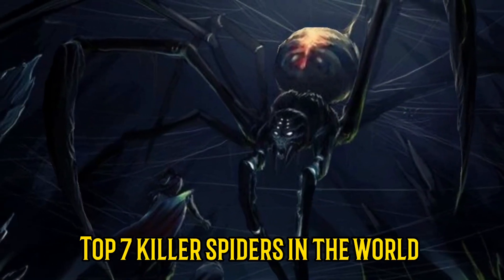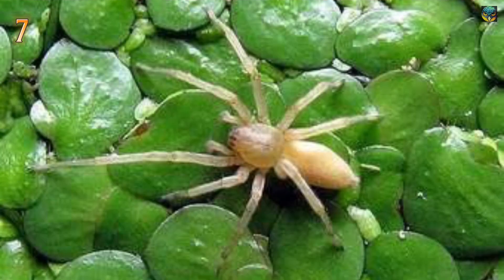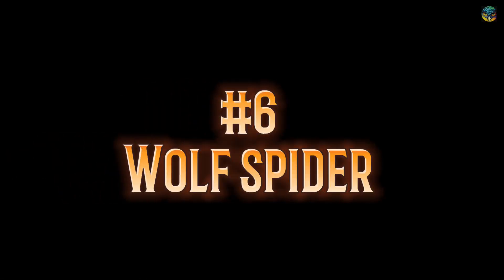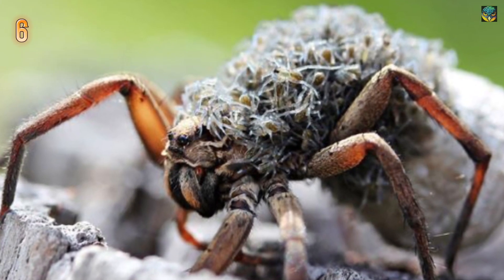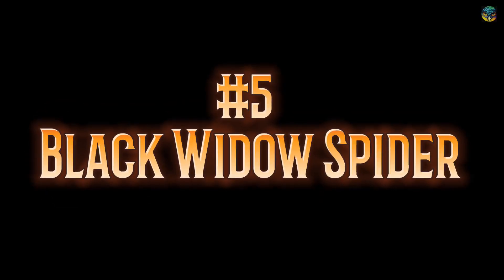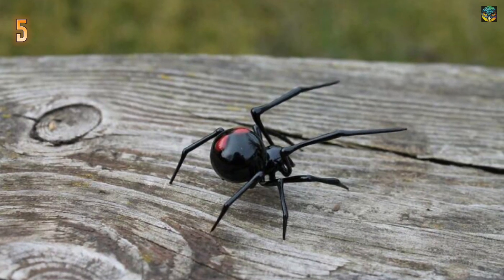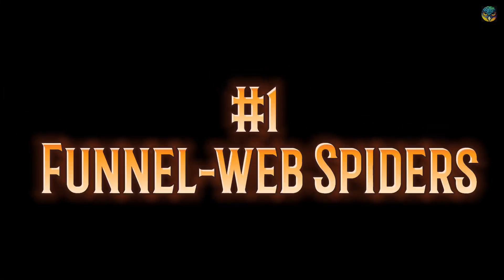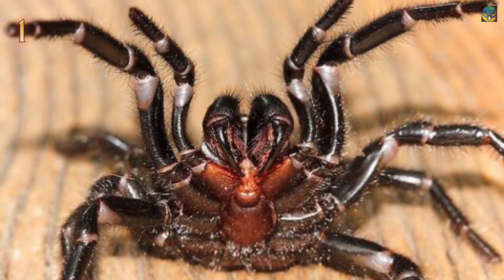Top 7 Killer and Poisonous Spiders in the world| 2023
This video about Top 7 killer and Poisonous spiders in the world 2023
 Meet the most dangerous spiders_ _ _ _ _ _ _ _ _
_Funnel web spiders
_ Redback spider
_ Black widow spider
_ Brown widow spider
_ Black widow spider
_ wolf spider
_ Yellow sac spider